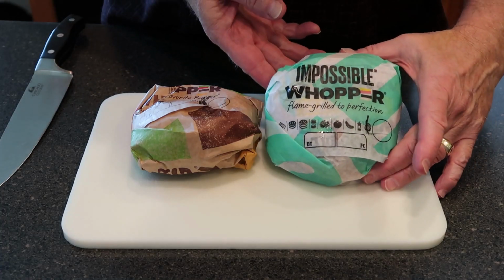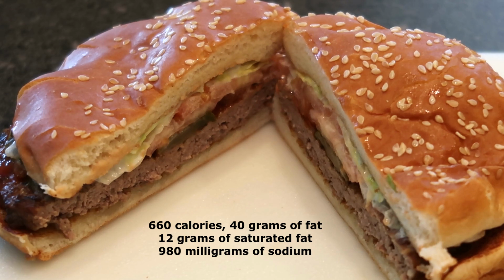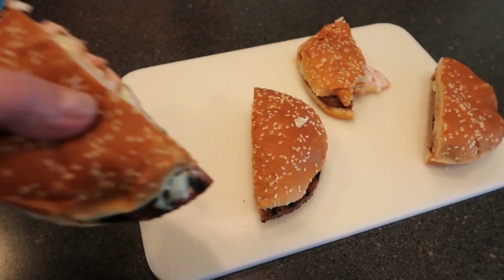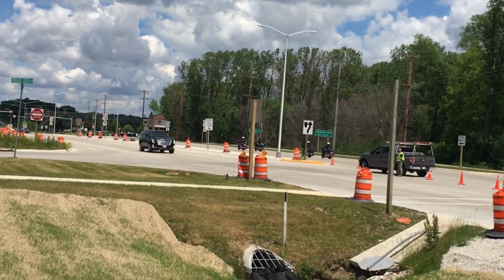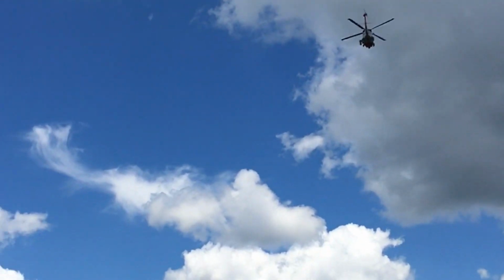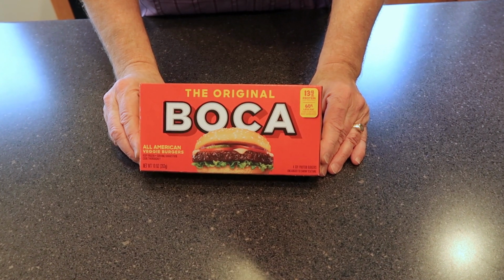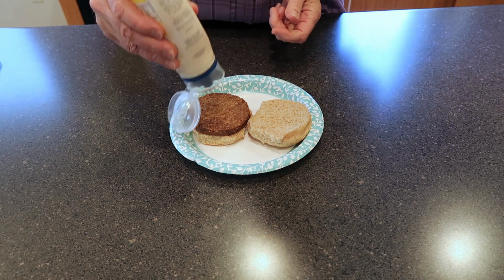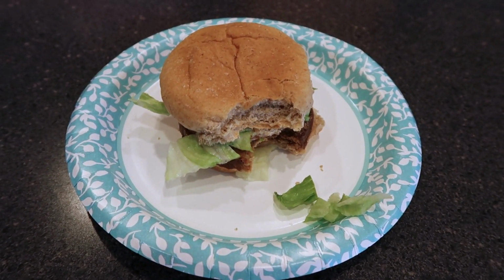Whopper vs Impossible Whopper | Taste, Texture, Nutrition and Calories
I this video I'll compare the Whopper vs Impossible Whopper. Many people assume the Impossible Whopper is a healthy alternative to the traditional Whopper. In this Impossible Whopper Review and comparison, I'll consider the taste, texture, nutrition and calories.